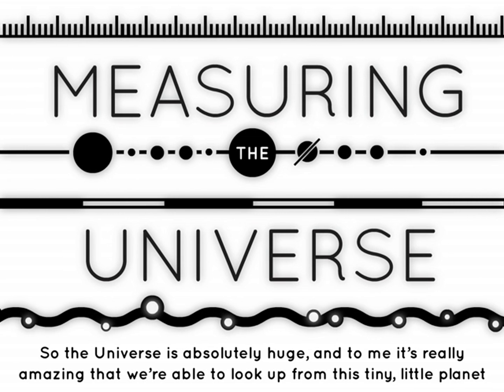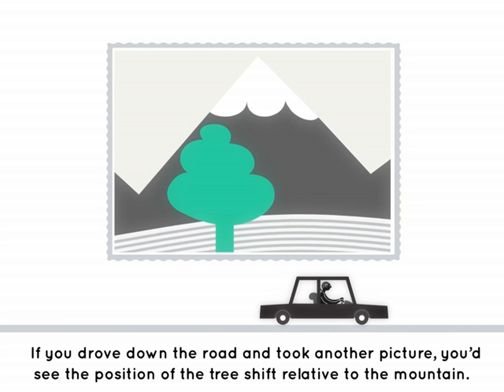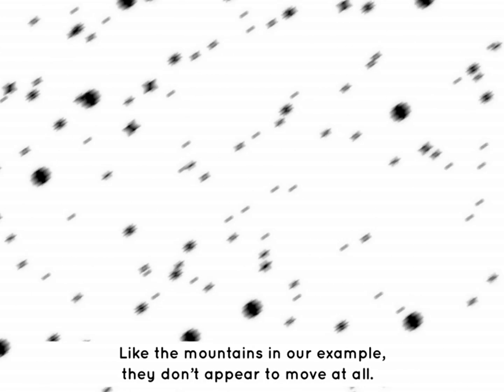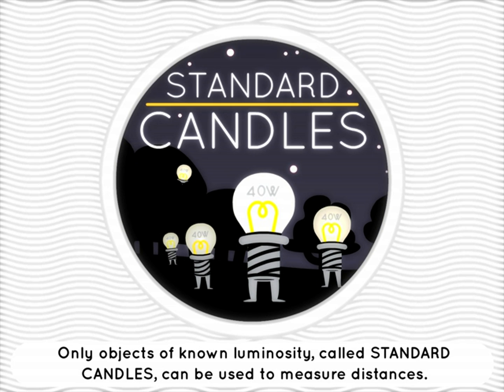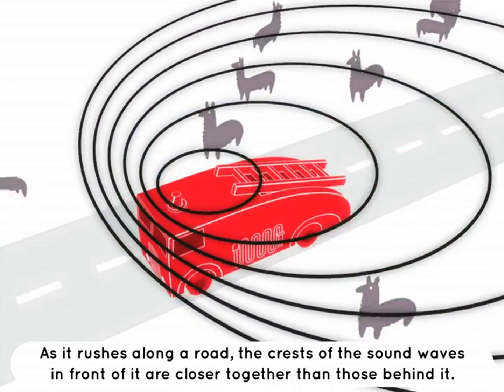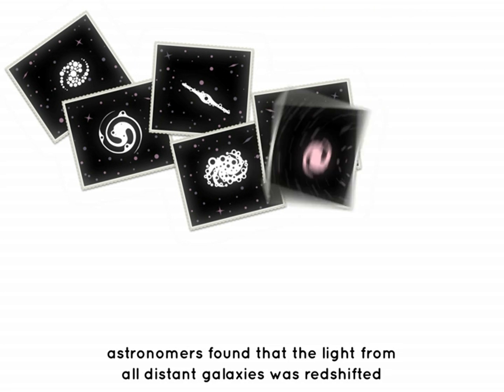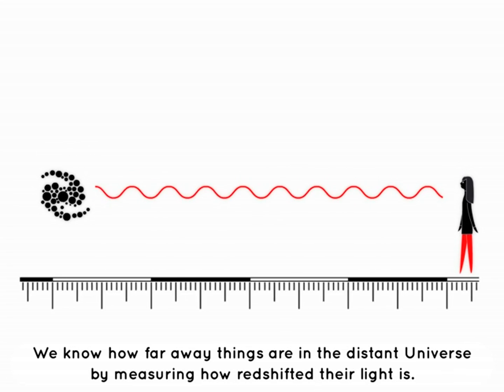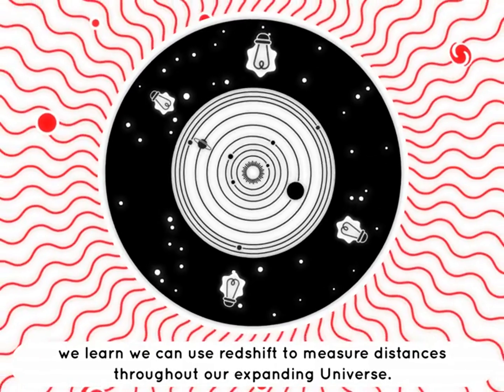Measuring the Universe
This is the film from our micro exhibition 'Measuring the Universe: from the transit of Venus to the edge of the cosmos'. If you can make it to Greenwich then come and see the exhibition - its on from 1 March--2 September 2012 and its absolutely FREE!

Credits:

Design and direction:
Richard Hogg

Animation:
Robert Milne
Ross Philips
Kwok Fung Lam

Music and sound effects:
George Demure

Narration and Astro-smarts:
Dr Olivia Johnson

Producer:
Henry Holland